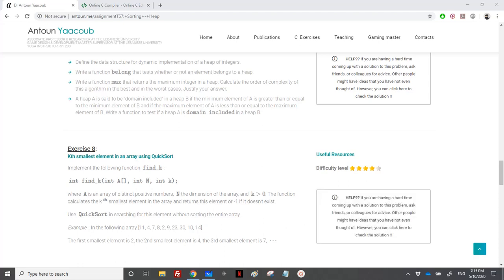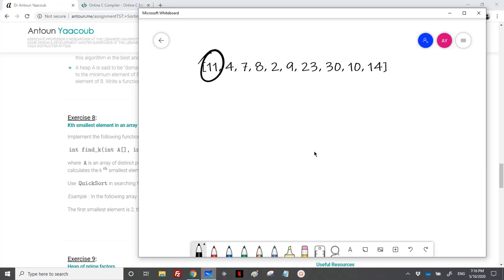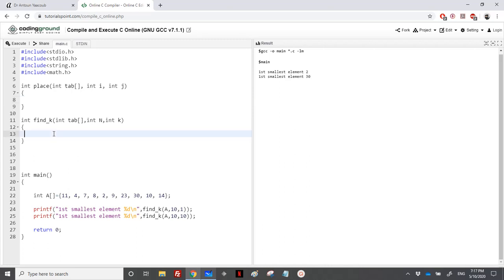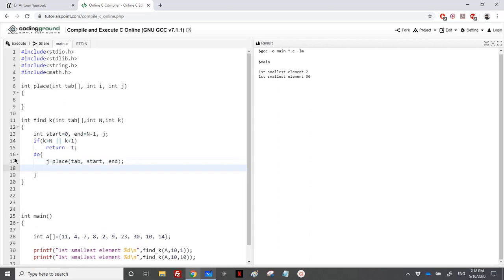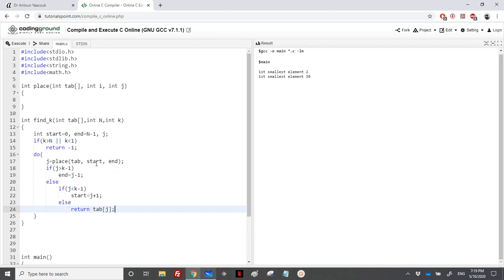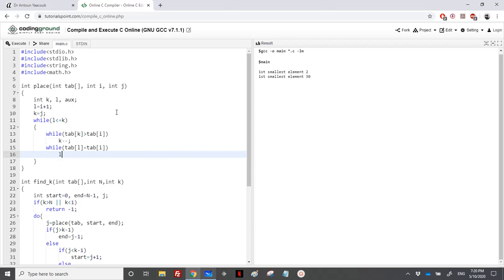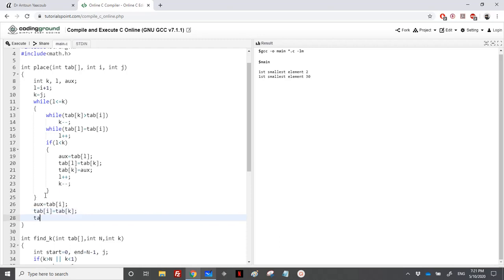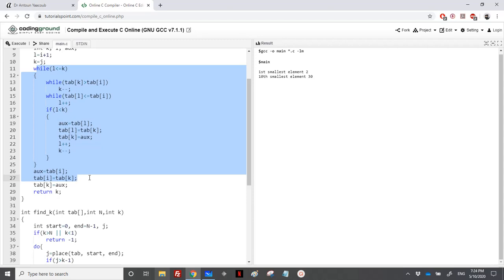Data structures - Exercise - Kth smallest element in an array using QuickSort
Exercise solving from the Sorting / Heap course